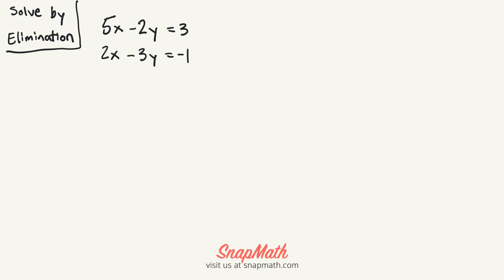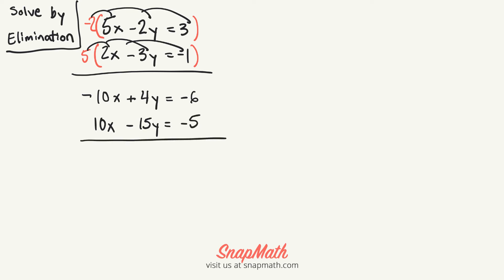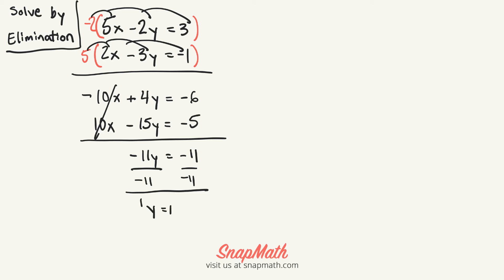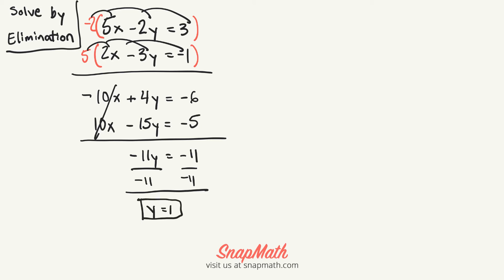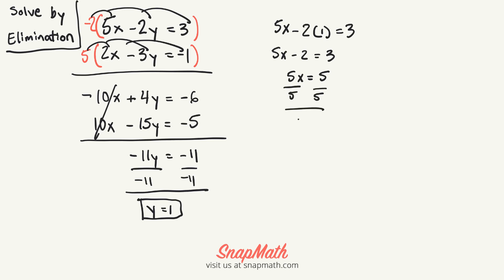solve by elimination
Snapmath, elimination, 2 variables